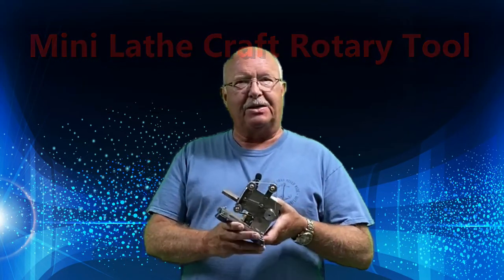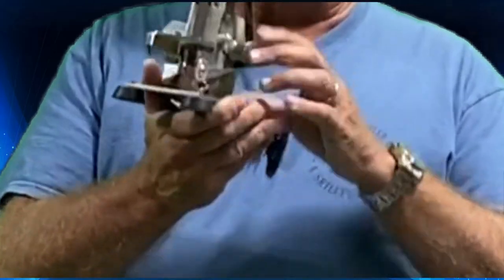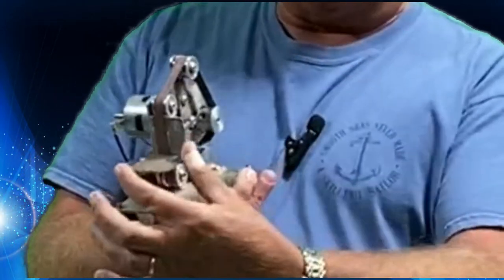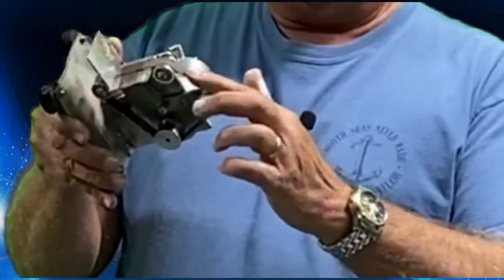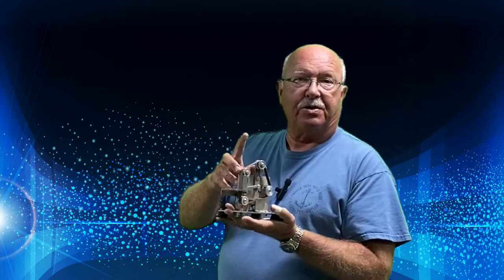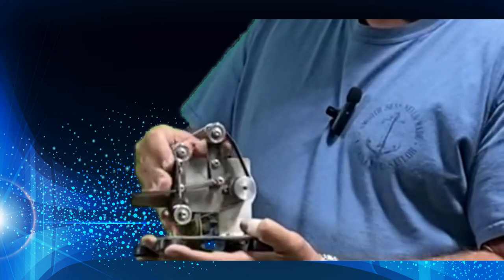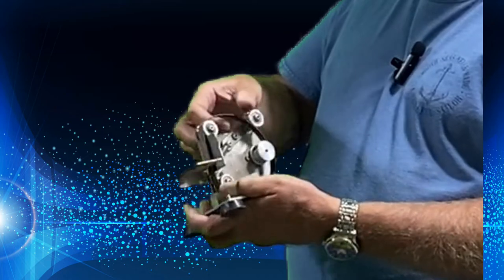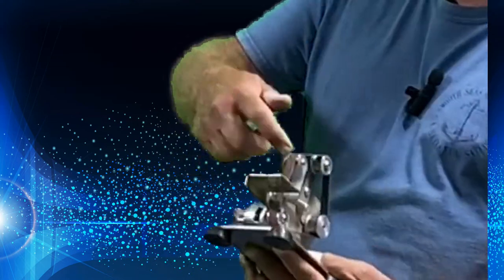Mini Belt Sander UPDATE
Mini Belt Sander, Multifunctional Grinder Polisher with 5 Wrenches, 10 Sand Belt